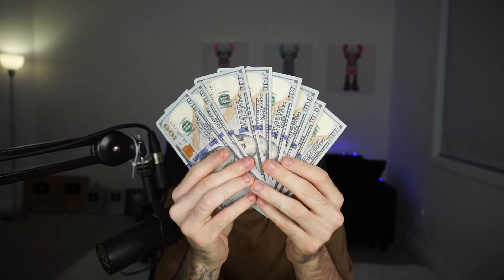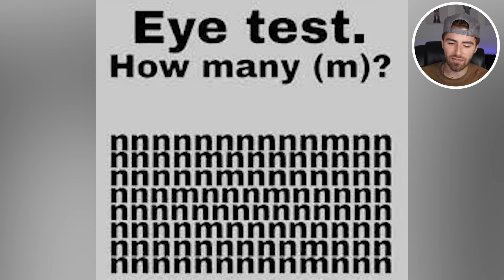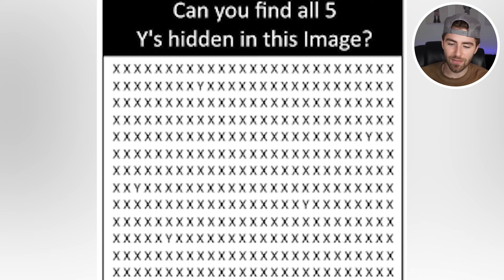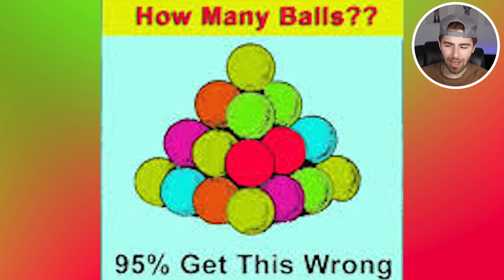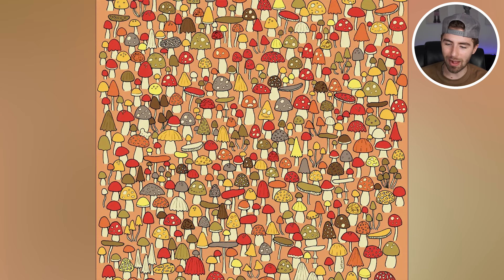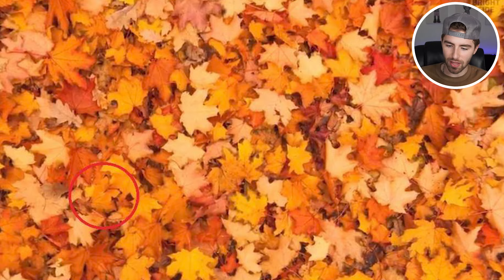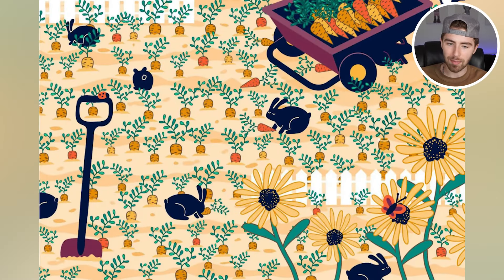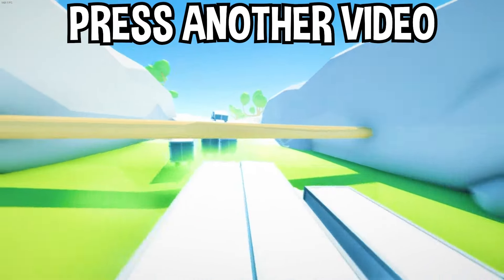Watch This Video BEFORE Your Birthday!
Watch This Video BEFORE Your Birthday! This Optical Illusion Is Crazy!